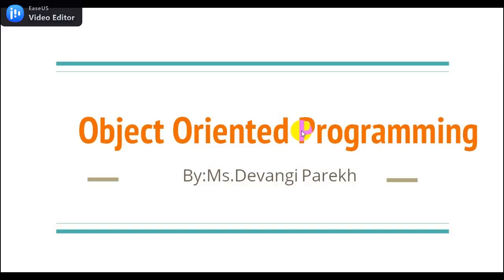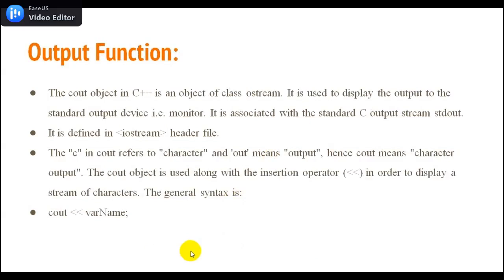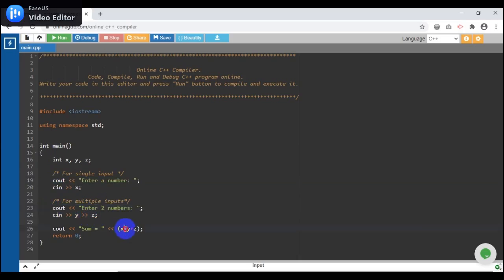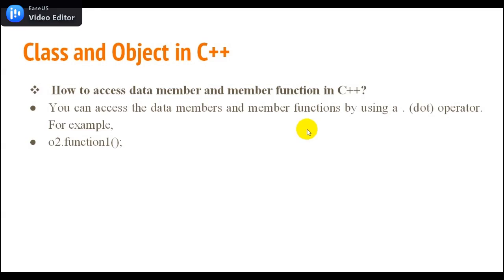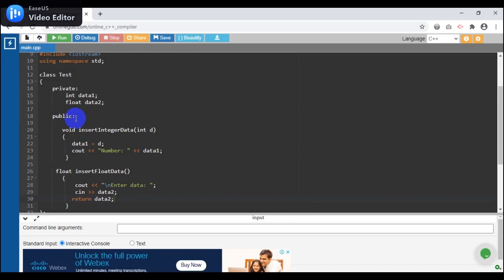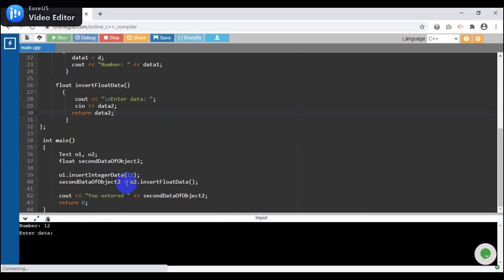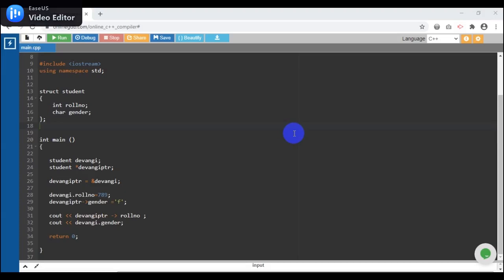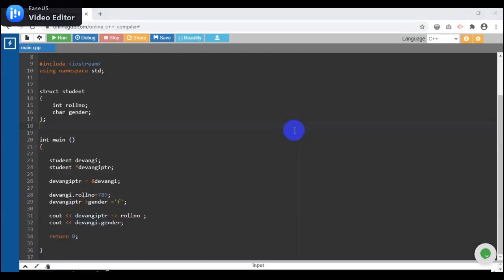Cin/Cout Function, Class and Object Concept & Structure with Arrow operator # OOP using C++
In this Video we will understand the topic like Cin-Cout , Class and Object , Structure , Arrow operator in OOP using C++